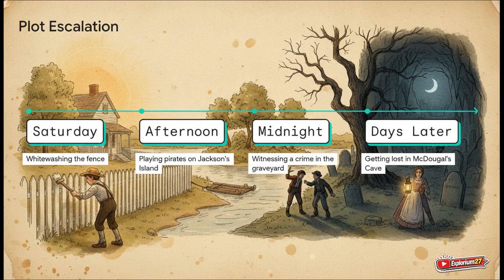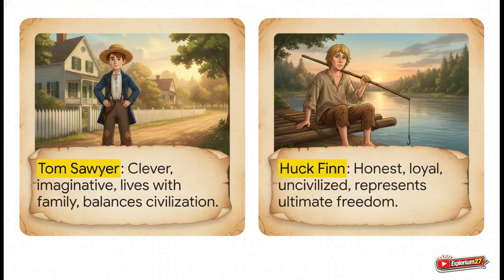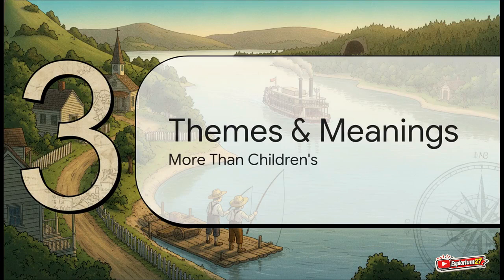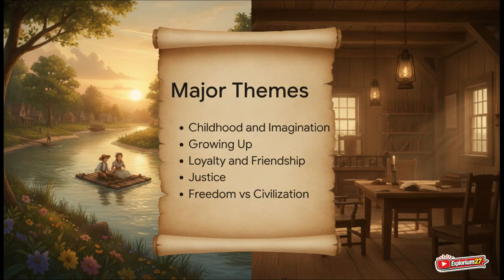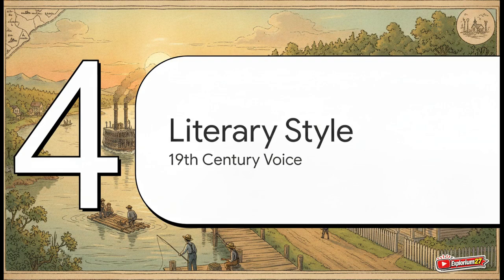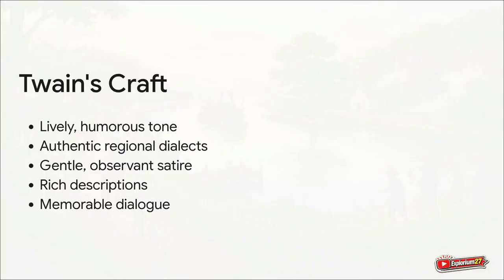The Adventures of Tom Sawyer - Book Review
-This is a short Bbook Review of The Adventures of Tom Sawyer
-Author: Mark Twain
-Orignally Published:. June 9, 1876